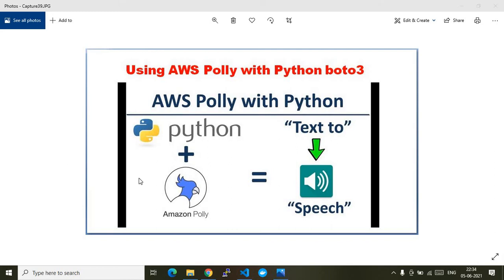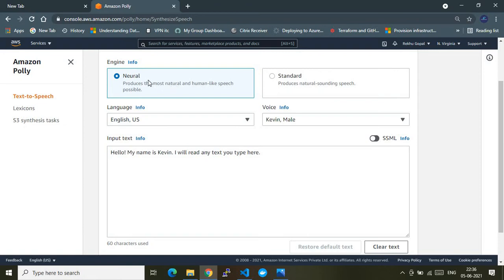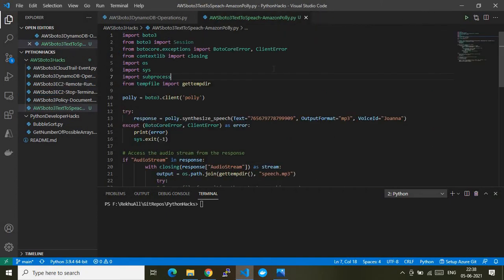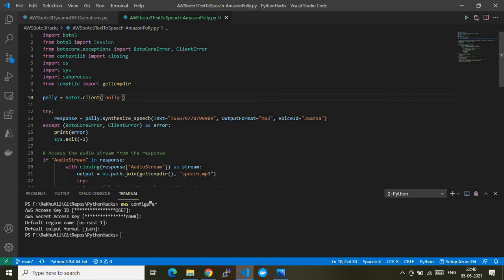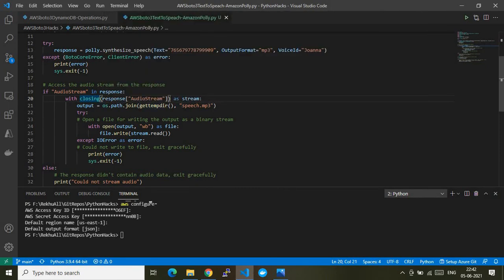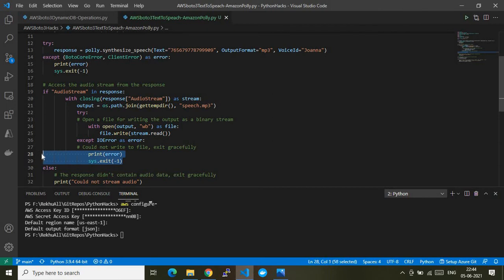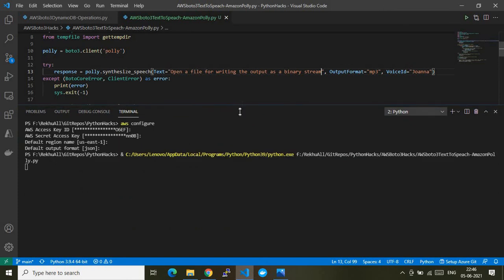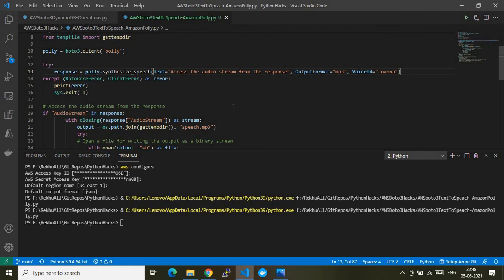Text to Speech conversation with Amazon Polly using Python boto3.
This video shows how to use AWS text-to-speech (AWS Polly) service with AWS python boto3 module. It has clean code walk through and demo of using same.